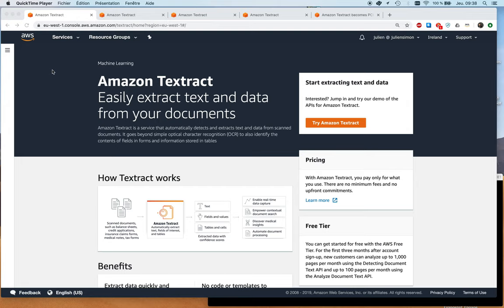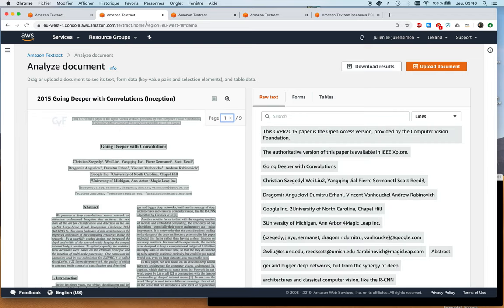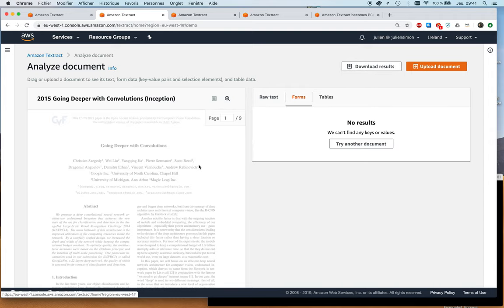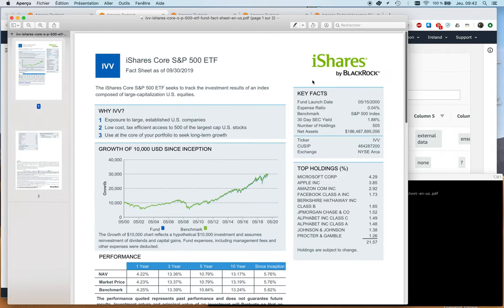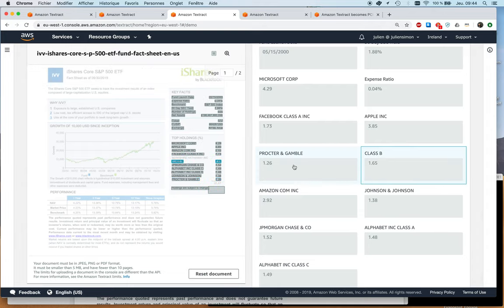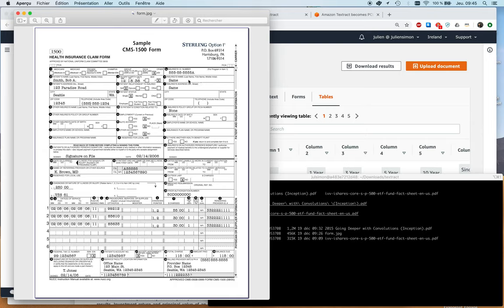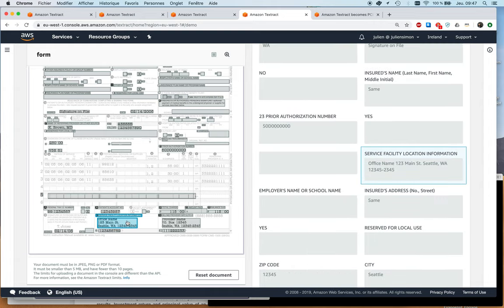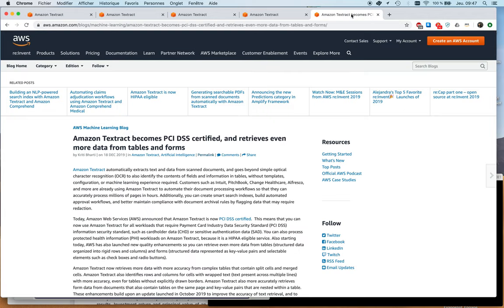Amazon Textract - Extracting text, tables and forms from documents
In this video, I show you how to extract text, tables and forms from images and PDF files. I use a research paper, a financial report, and an insurance form as examples, with really good results!